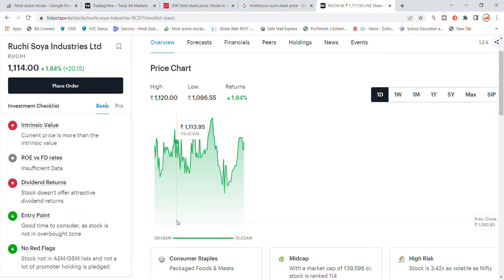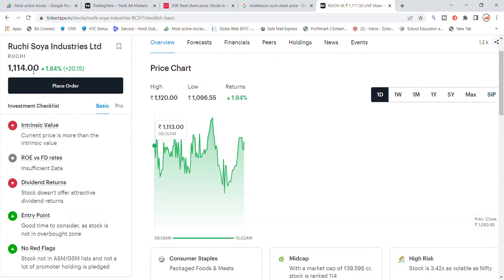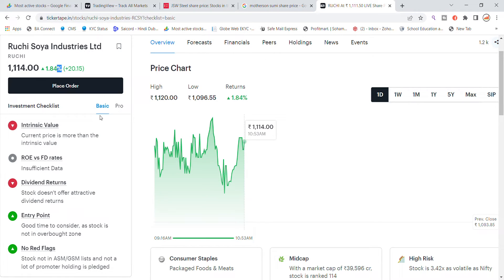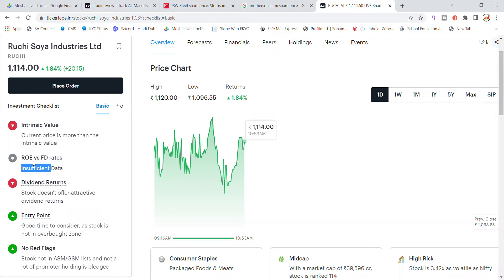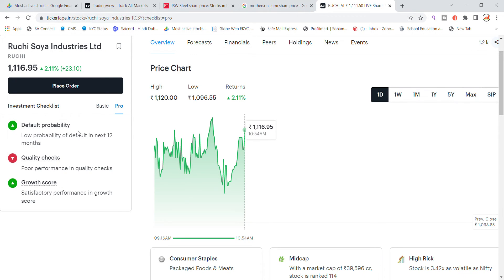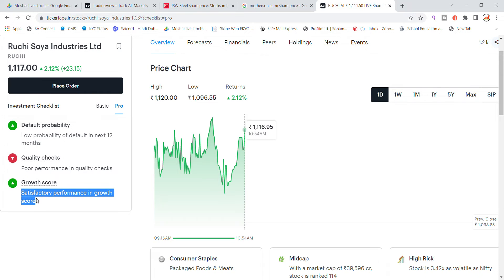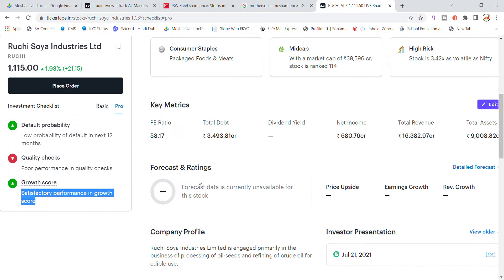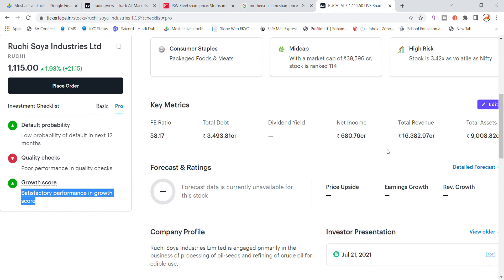Ruchi Soya Share Latest News | Ruchi Soya Share Price